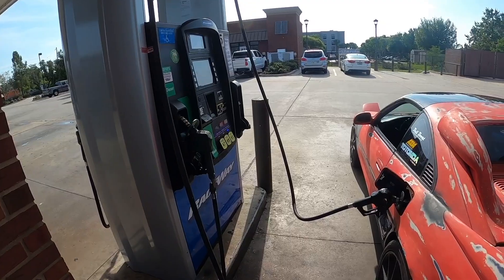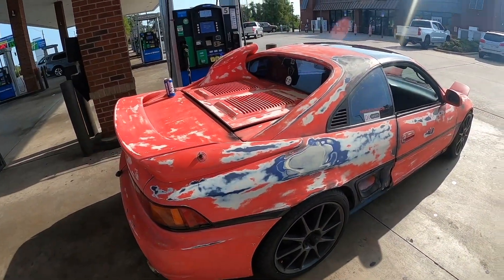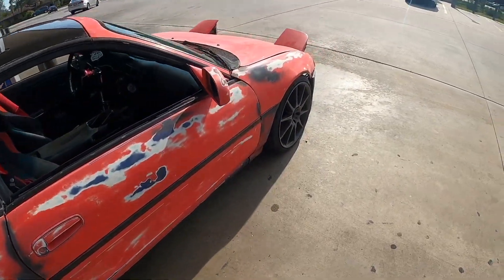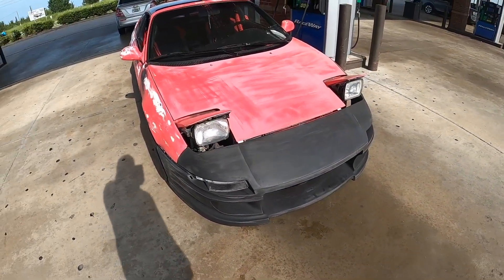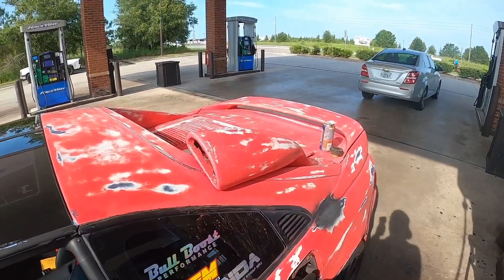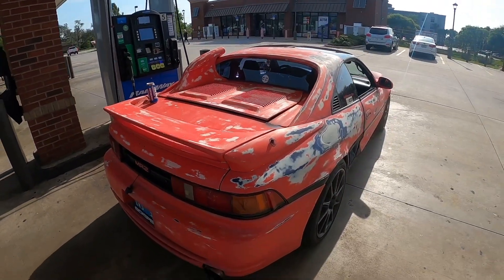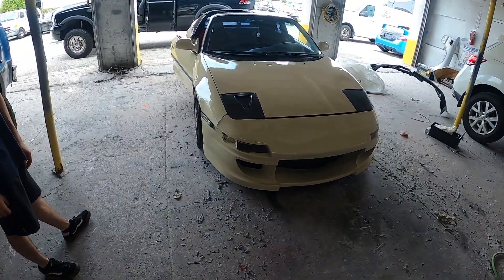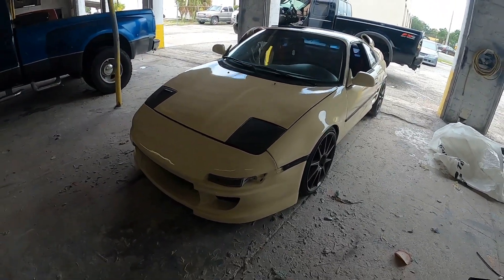Taking my mr2 to the cheapest bodyshop in Florida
Happy to say it came out kinda decent